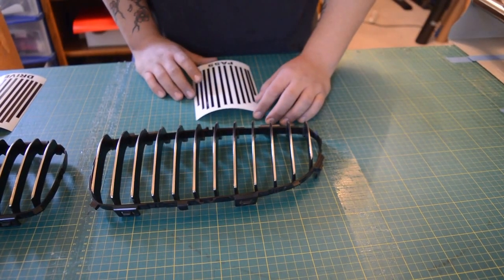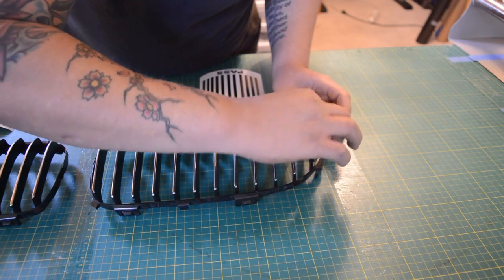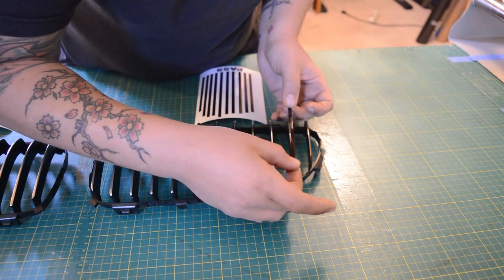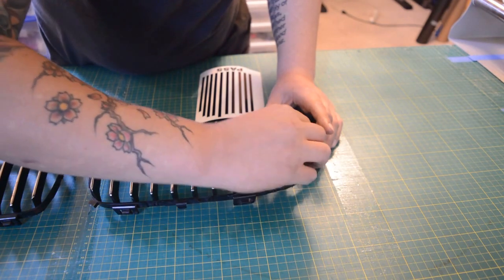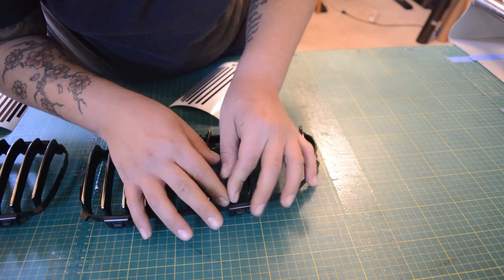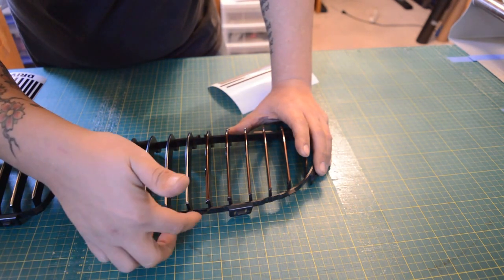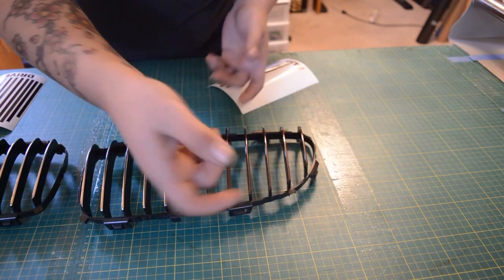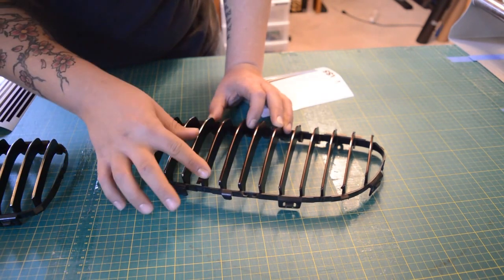BMW Grill Vinyl Overlay DIY Upgrade - Installation Video - Mixxed Auto Design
Mixxed Auto Design spent the time to record a DIY Installation video for customers who have or are looking to purchase our BMW Grill Overlay Kit.